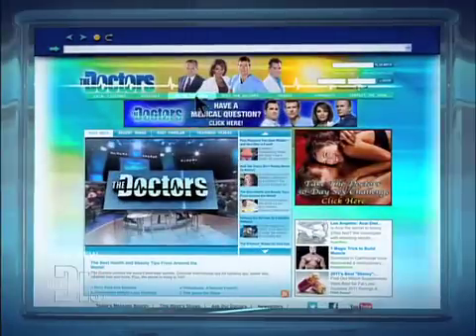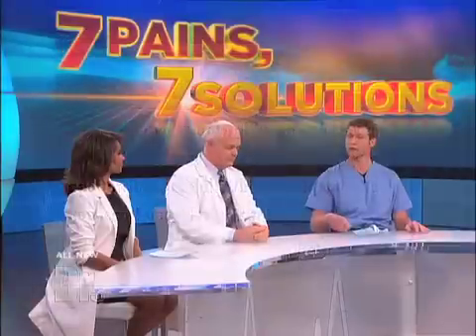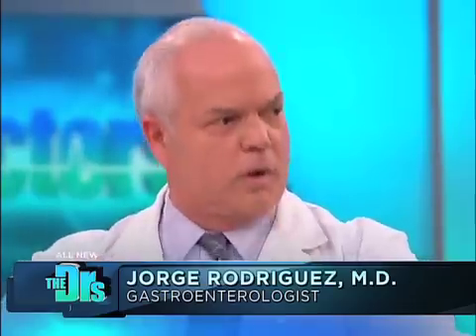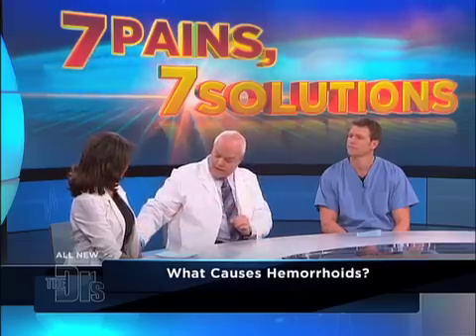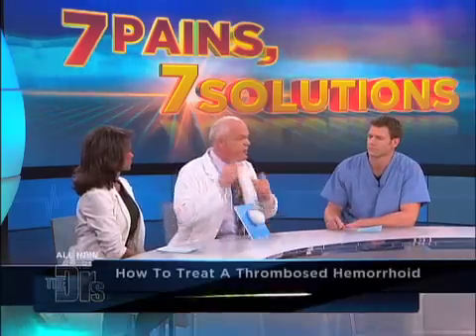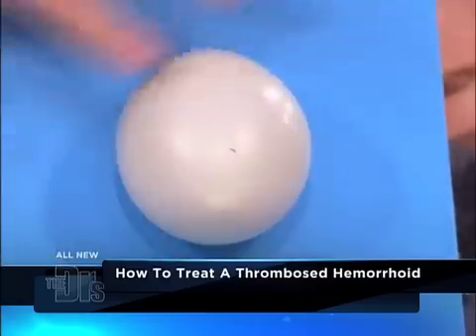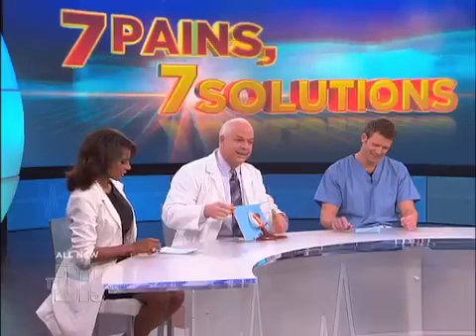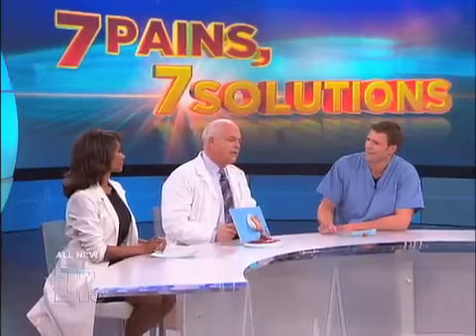Hemorrhoid Treatment Medical Course